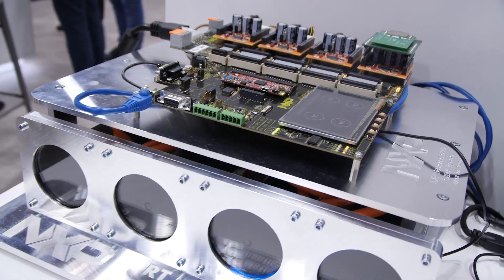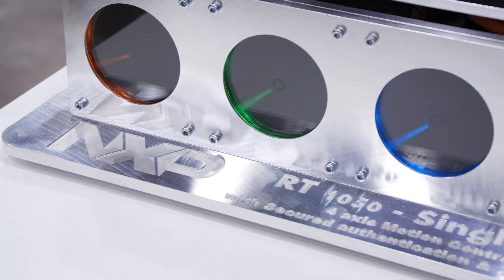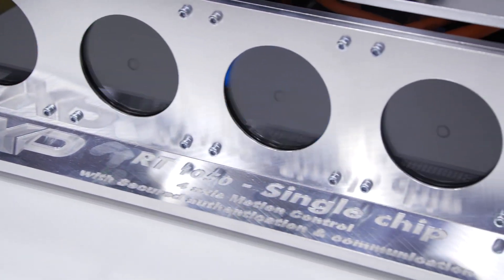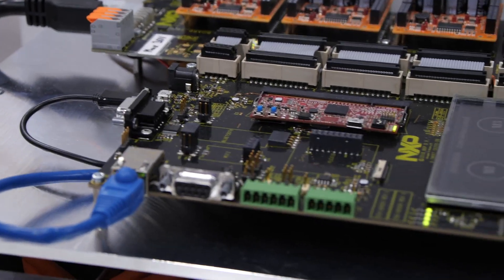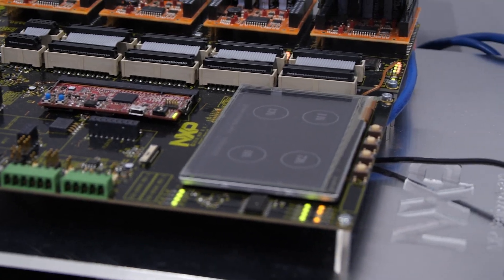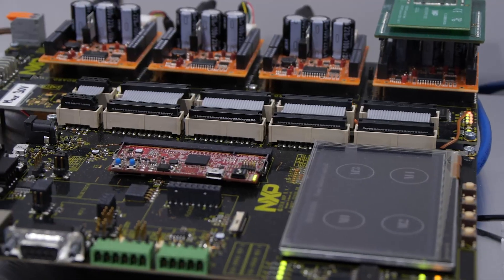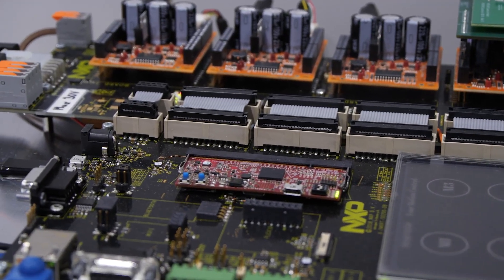MCU Minutes | 4X Motor Control with i.MX RT Crossover MCUs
Cost-effective, high-precision solution for multi-access motor control doesn’t have to translate to big money and complicated development. Learn how the i.MX RT MCU series provides significant BOM savings and ease of development for motor control applications.

Learn more about the implementation of 3-phase Permanent Magnet Synchronous Motors (PMSM) using i.MX RT